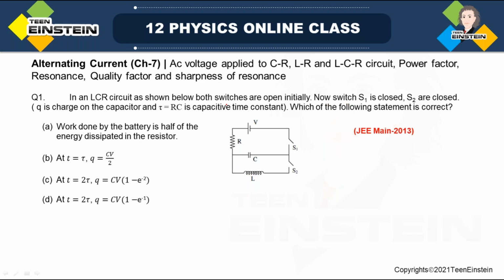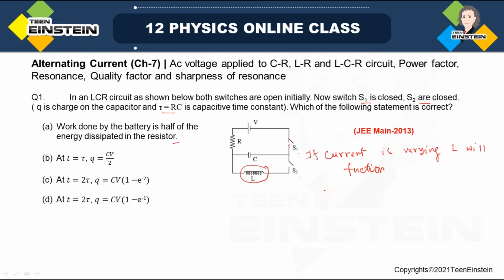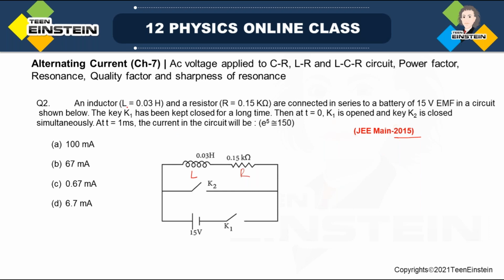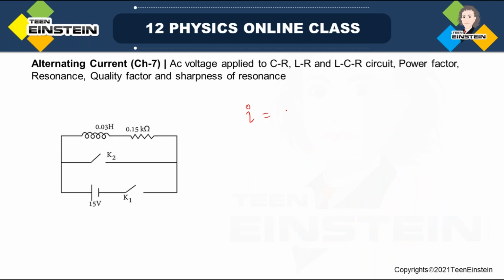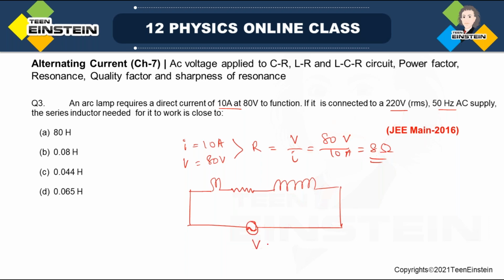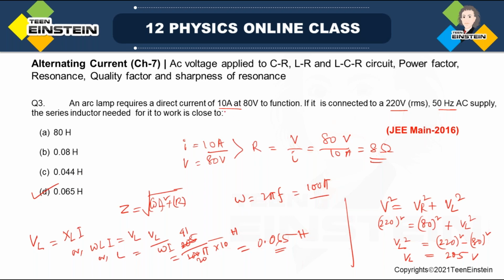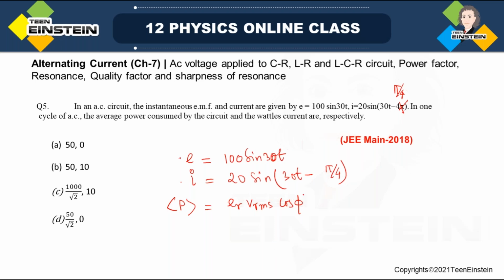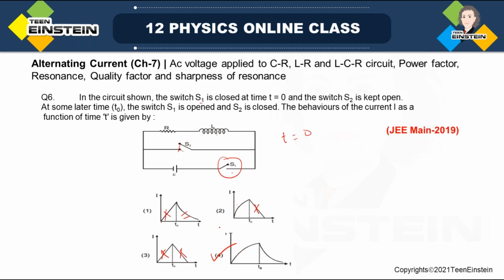TeenEinstein| alternating current | IIT JEE previous year question papers | solving tricks | physics